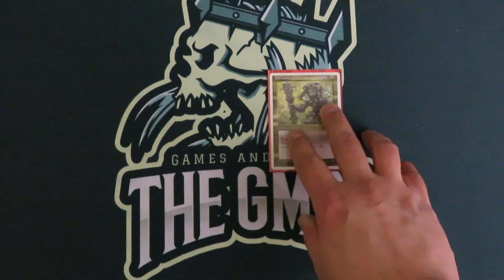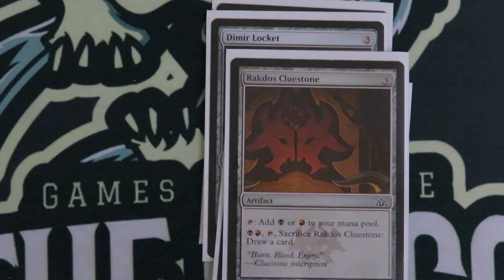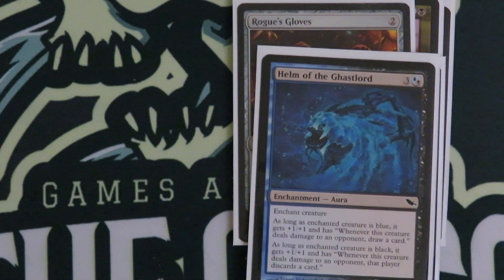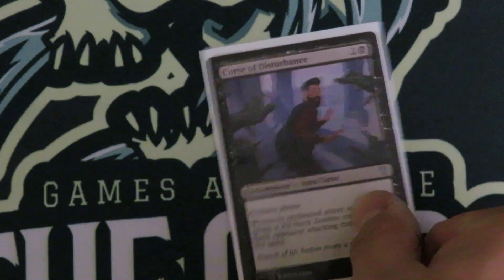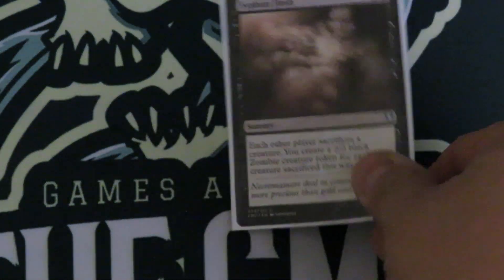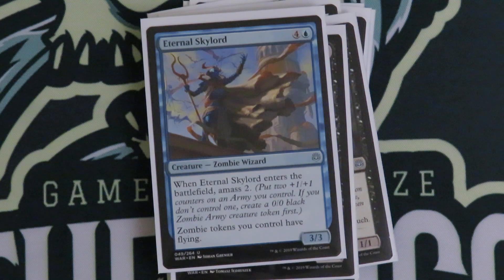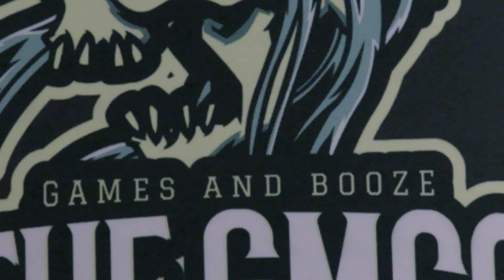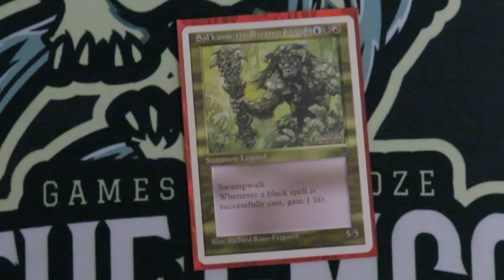BUDGET EDH deck tech, Sol'kanar the Swamp King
Christmas budget deck for Speedy.